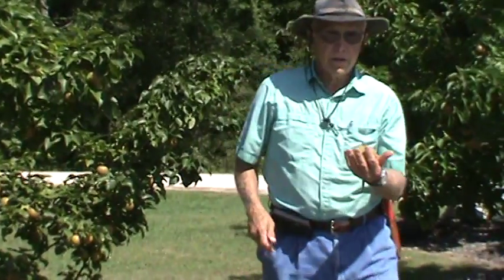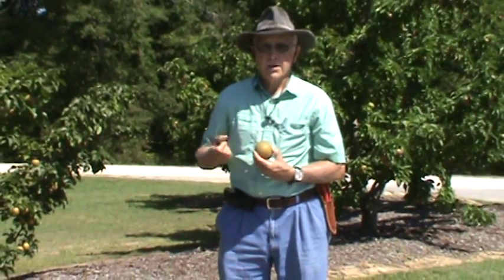Dr. Arlie Powell with Asian Pear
Dr. Arlie Powell discusses Asian Pear varieties and cultural practices.